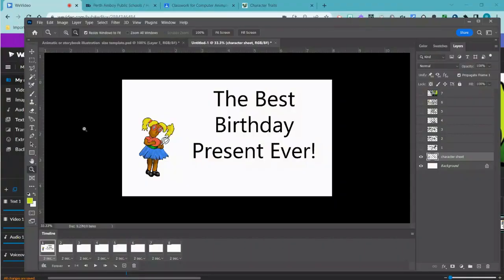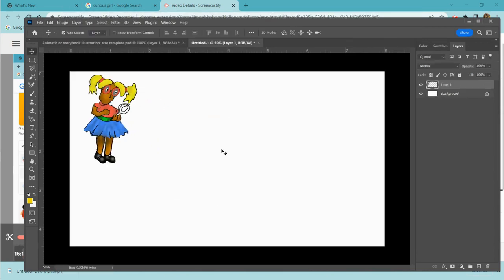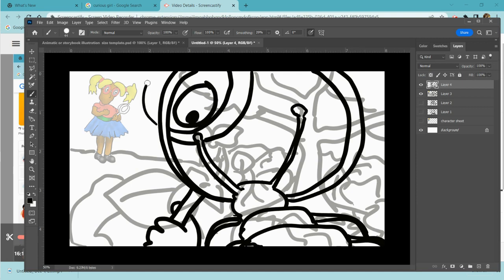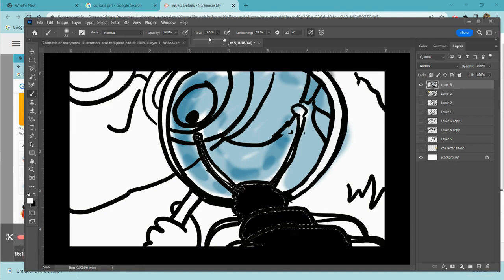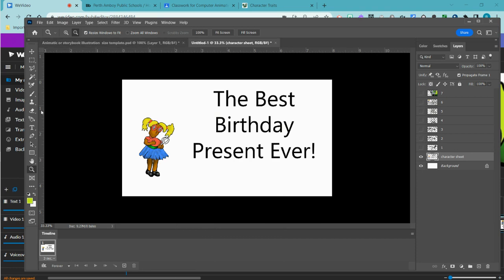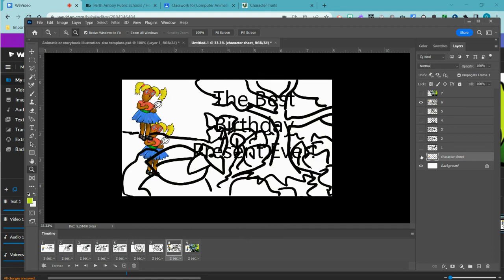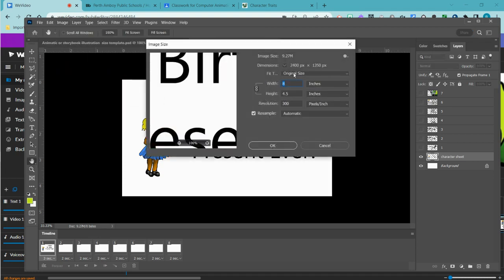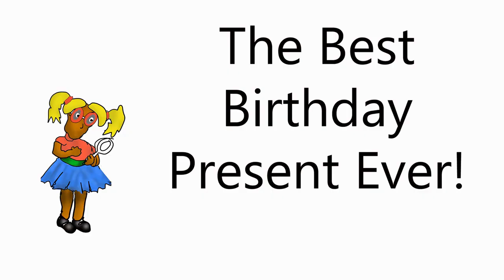Creating a simple animatic using Photoshop